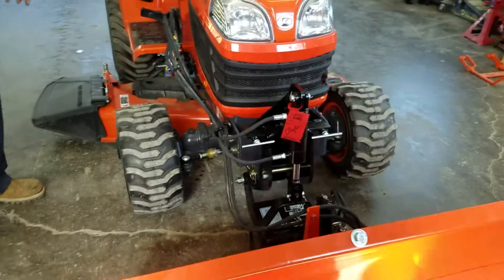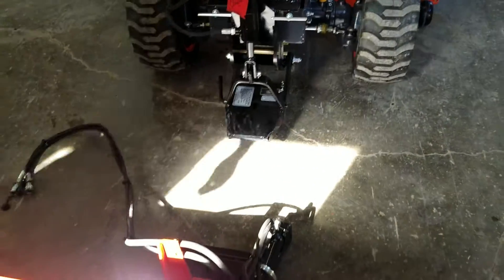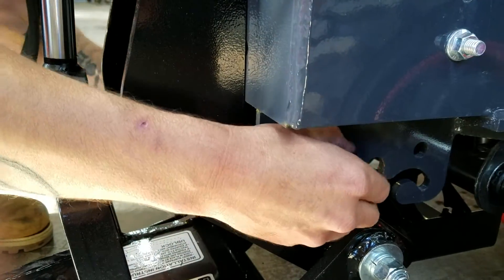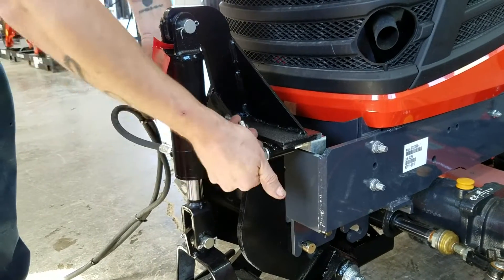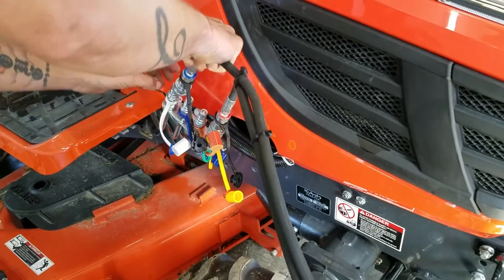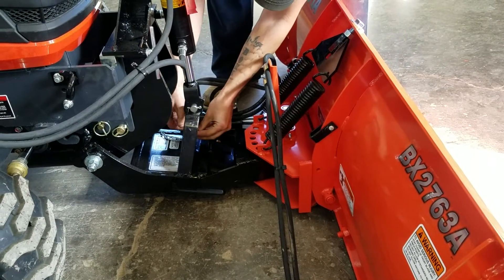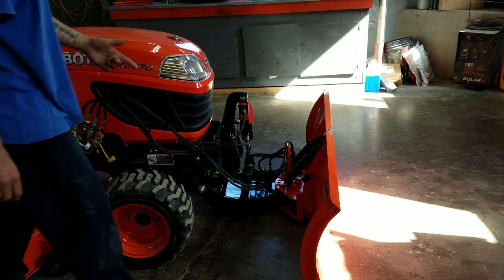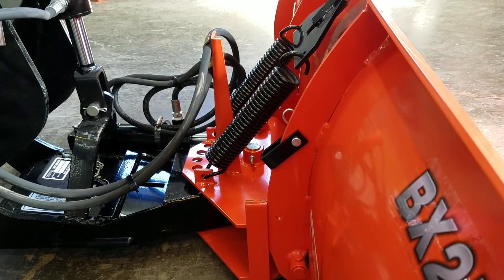Bx2763a Snow blade on Bx2370 taking on and off Demo